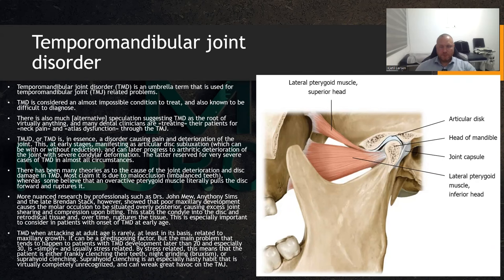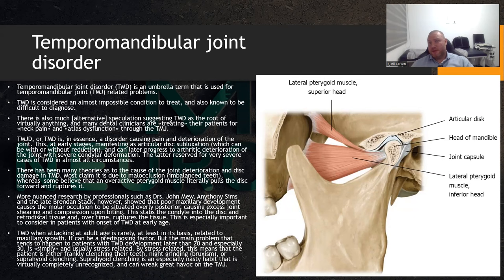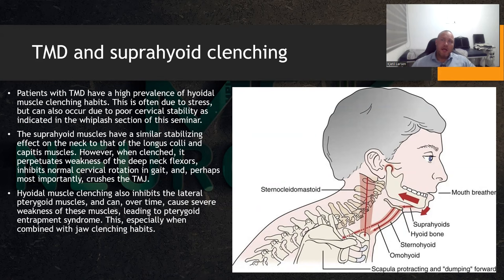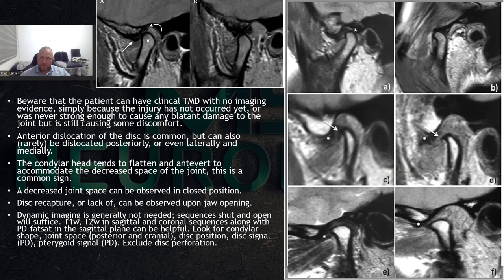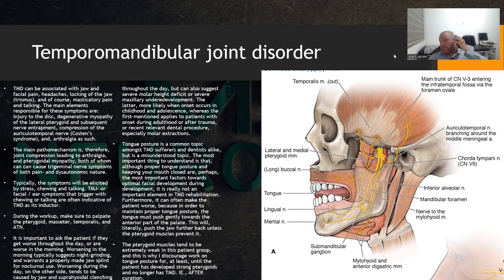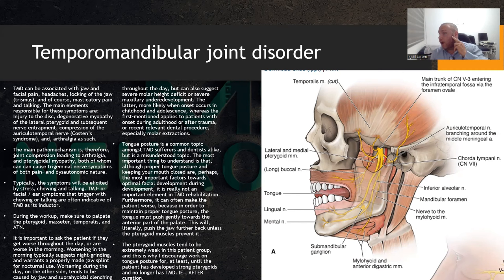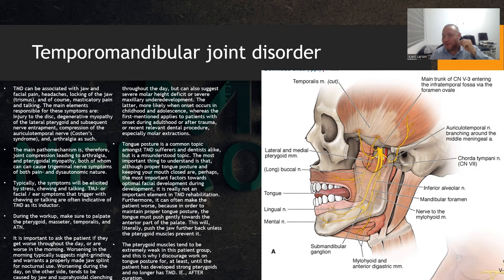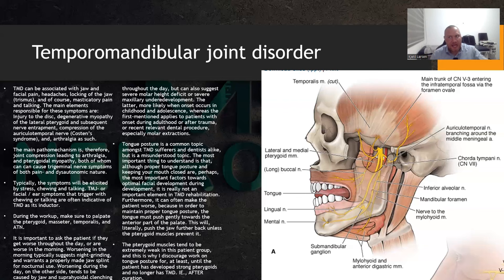Temporomandibular disorder (TMD): Controversies, diagnosis & treatment strategies